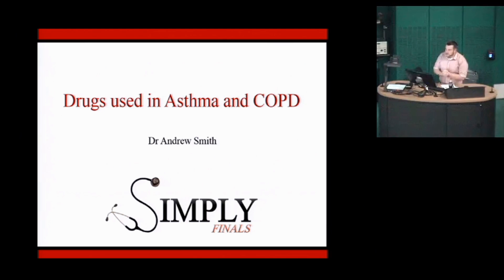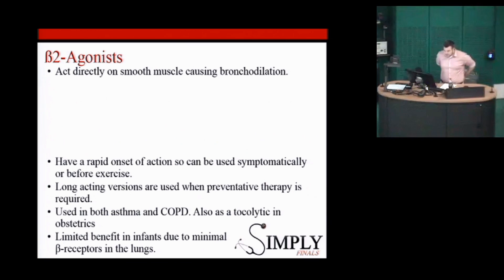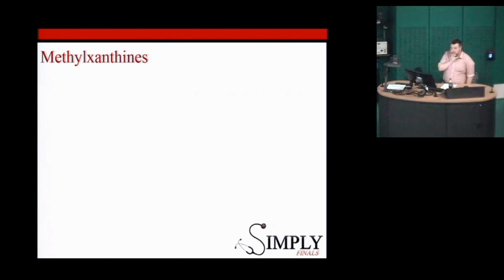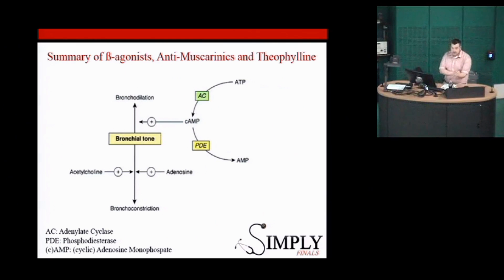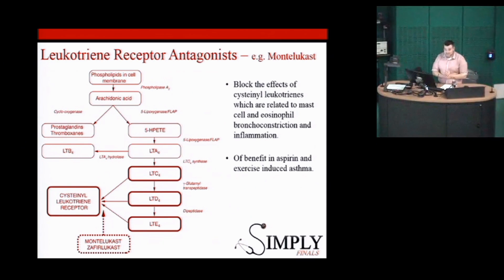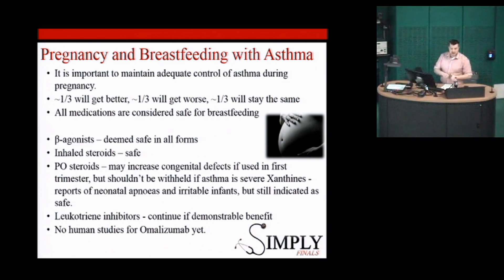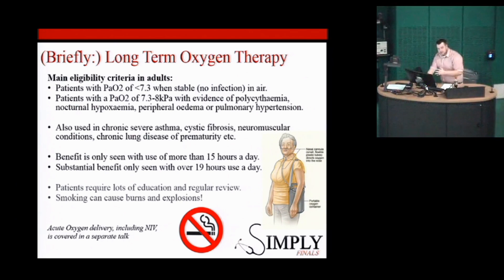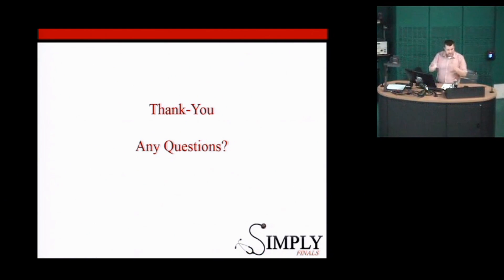Drugs used in Asthma and COPD - Simply Finals 2016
PLEASE NOTE - This was recorded in 2016. For the latest version of this talk, please visit our

Lecture given by Dr Andrew Smith.

Simply Finals is a free medical revision course.